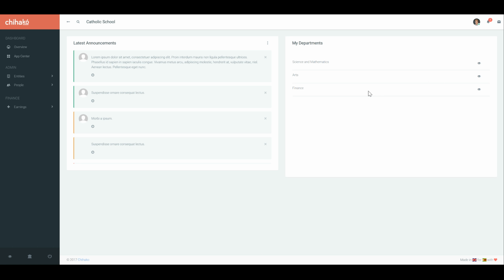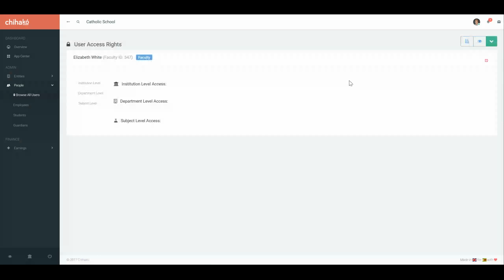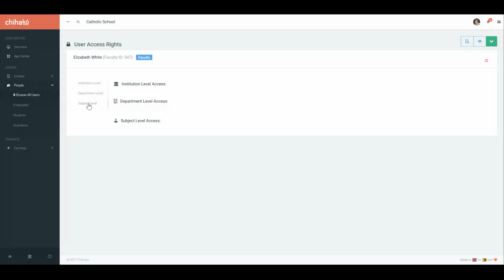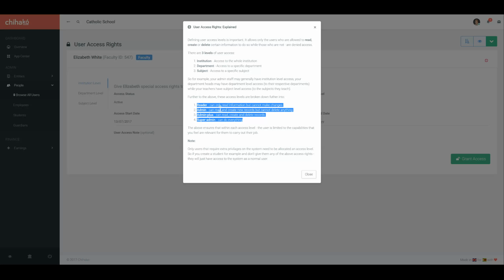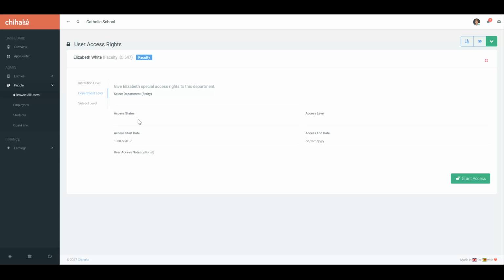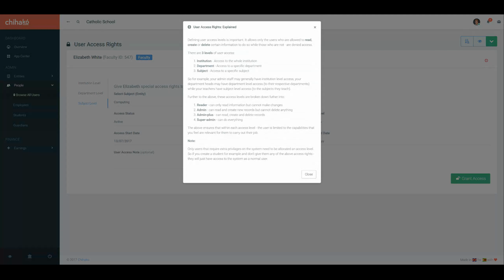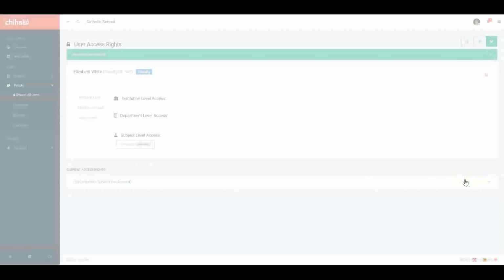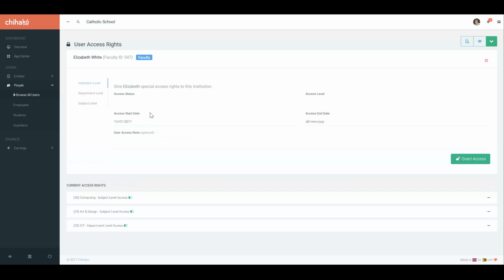10. How to give users elevated access rights - Chihako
This Video shows you how to give users elevated access rights on Chihako. Generally this is how access rights are defined:

Defining user access levels is important. It allows only the users who are allowed to read, create or delete certain information to do so while those who are not - are denied access.

There are 3 levels of user access:

+ Institution - Access to the whole institution
+ Department - Access to a specific department
+ Subject - Access to a specific subject

So for example, your admin staff may generally have institution level access, your department heads may have department level access (to their respective departments) while your teachers have subject level access (to the subjects they teach).

Further to the above, these access levels are broken down futher into:

+ Reader - can only read information but cannot make changes
+ Admin - can read and create new records but cannot delete anything
+ Admin-plus - can read, create and delete records
+ Super-admin - can do everything

The above ensures that within each access level - the user is limited to the capabilities that you feel are relevant for them to carry out their job.

Note:

Only users that require extra privilages on the system need to be allocated an access level. So if you create a student for example and don't give them any of the above access rights - they will just have access to the system as a normal user.